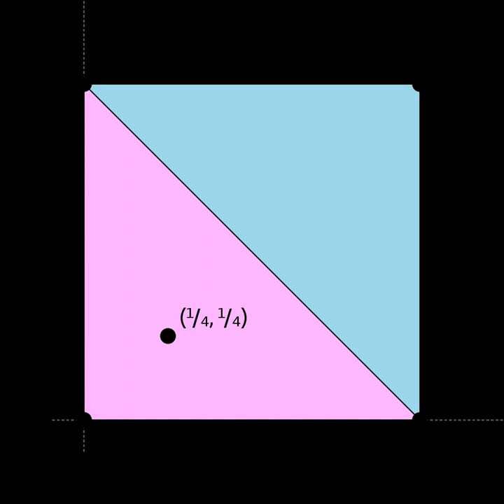Carathéodory's theorem (convex hull) | Wikipedia audio article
00:01:28 1 Example
00:01:38 2 Proof of Carathéodory's theorem
00:02:10 3 See also
00:02:40 4 Notes
00:10:17 5 Further reading
00:10:39 6 External links
00:10:47 Further reading
00:11:13 External links

- Socrates

SUMMARY
In convex geometry, Carathéodory's theorem states that if a point x of Rd lies in the convex hull of a set P, then x can be written as the convex combination of at most d + 1 points in P. Namely, there is a subset P′ of P consisting of d + 1 or fewer points such that x lies in the convex hull of P′. Equivalently, x lies in an r-simplex with vertices in P, where

        r
        d

    {\displaystyle r\leq d}
  .  The smallest r that makes the last statement valid for each x in the convex hull of P is defined as the Carathéodory's number of P. Depending on the properties of P, upper bounds lower than the one provided by Carathéodory's theorem can be obtained. Note that P need not be itself convex. A consequence of this is that P′ can always be extremal in P, as non-extremal points can be removed from P without changing the membership of x in the convex hull.
The similar theorems of Helly and Radon are closely related to Carathéodory's theorem: the latter theorem can be used to prove the former theorems and vice versa.The result is named for Constantin Carathéodory, who proved the theorem in 1907 for the case when P is compact. In 1914 Ernst Steinitz expanded Carathéodory's theorem for any sets P in Rd.